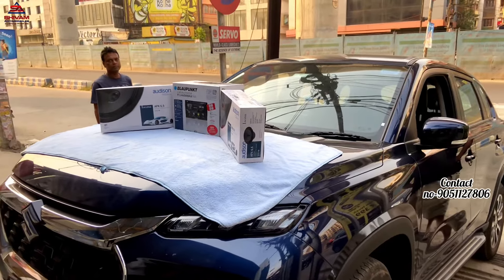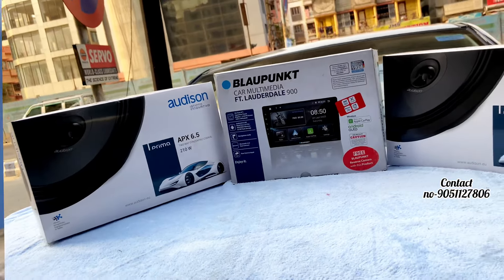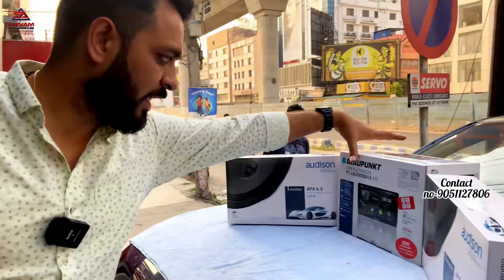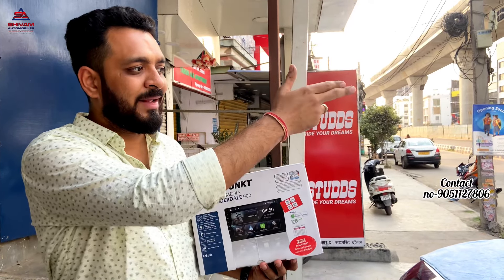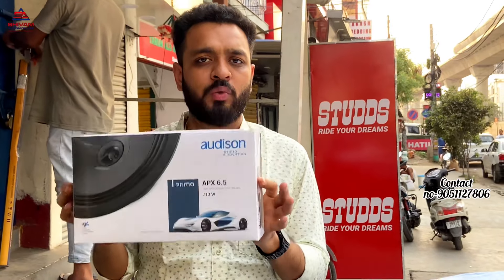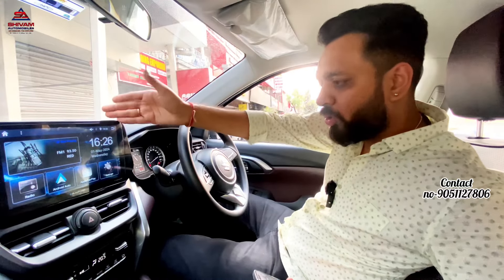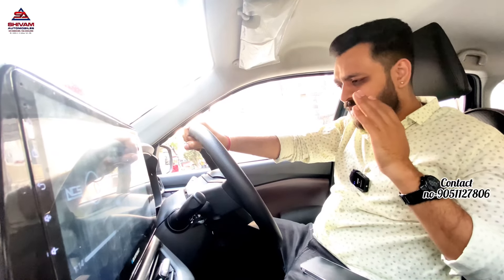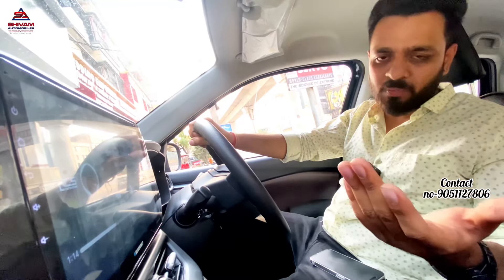How To Connect Apple CarPlay WIRELESSLY in Blaupunkt Ft.Lauderdale 900 | Audison Speakers | Kolkata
We deal in all kinds of car accessories such as Seat covers, Lights upgrades, Audio upgrades, Mats, Films, ETC.
We are currently having 2 stores in kolkata.
Address given below!!

Name- Vidhan Shingala
Address- (1)187/B Acharya Prafulla Chandra Road, Kolkata-700004

(2)Teghoria, Chinar Park,Newtown Ship Road, Beside Momo I Am, Opposite Clubtown Enclave, Kolkata-700157

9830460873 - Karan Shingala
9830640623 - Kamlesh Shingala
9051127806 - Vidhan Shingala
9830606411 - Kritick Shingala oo